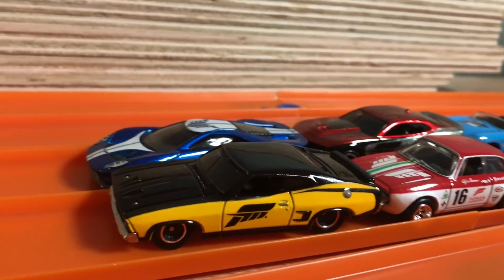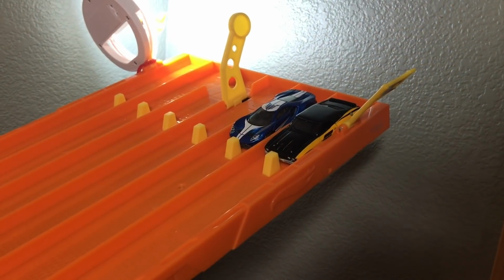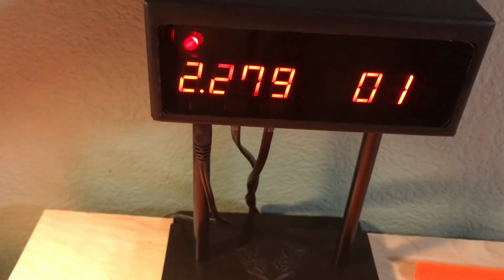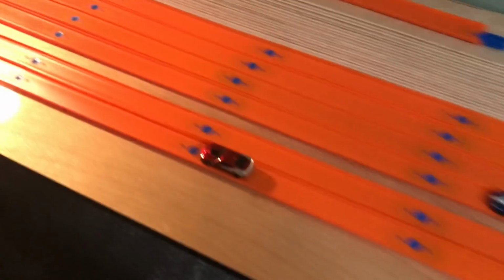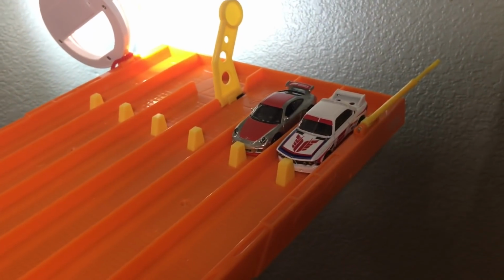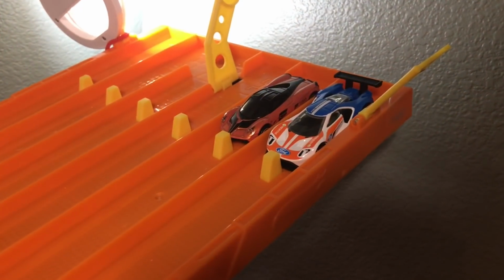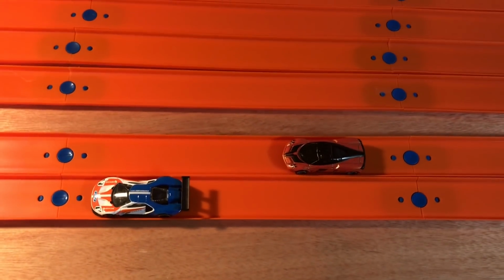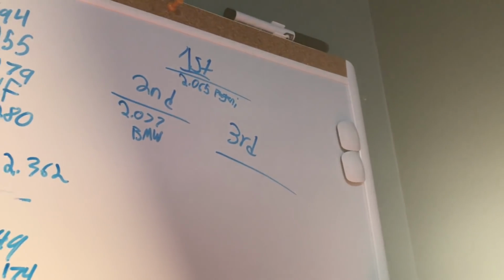HOT WHEELS FORZA MOTORSPORT MEGA TOURNAMENT RACE! *RECORD TRACK TIMES* | JonRacer3